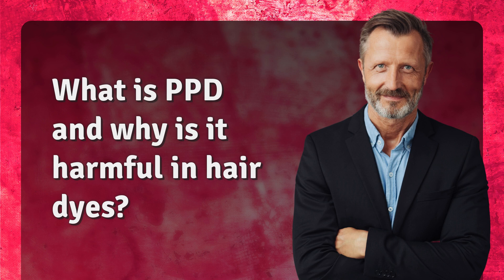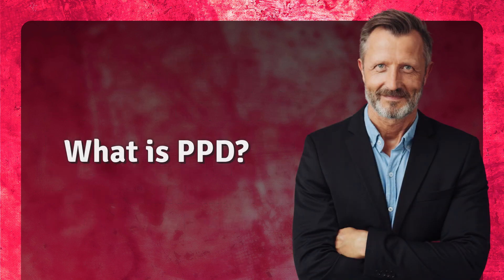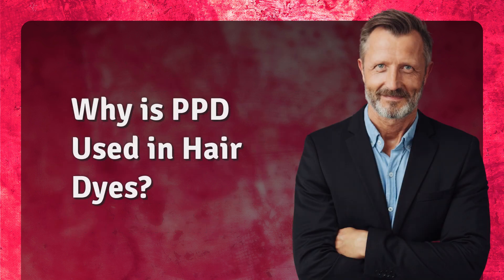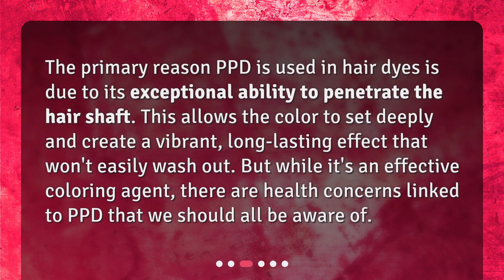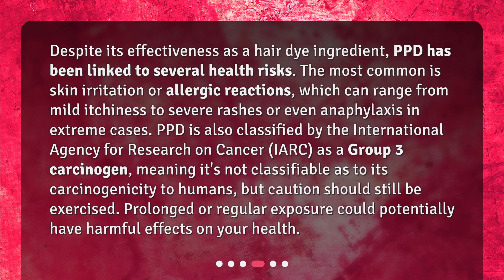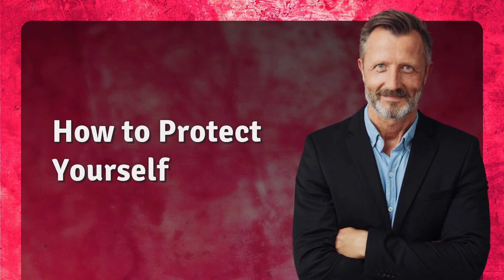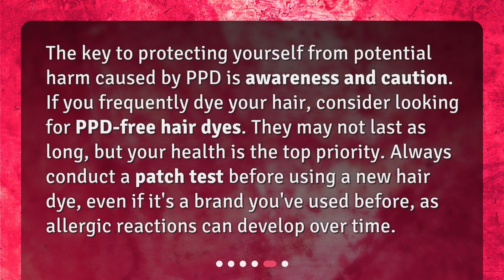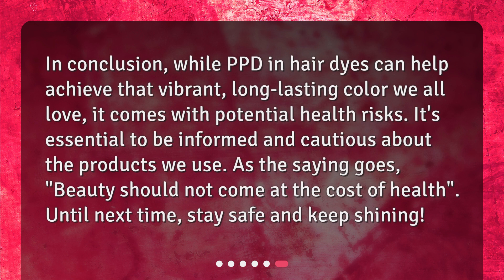What is PPD and why is it harmful in hair dyes?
Unraveling the Mystery of PPD in Hair Dyes • Unravel the mystery of PPD in hair dyes and discover why this common ingredient may be harmful to us. Learn about what PPD is, why it's used in hair dyes, and the potential health risks associated with it. Find out how to protect yourself and explore PPD-free hair dye alternatives. Stay informed and prioritize your health when it comes to personal care choices.

00:00 • What is PPD and why is it harmful in hair dyes?
00:24 • What is PPD?
00:44 • Why is PPD Used in Hair Dyes?
01:10 • Why is PPD Harmful?
01:49 • How to Protect Yourself